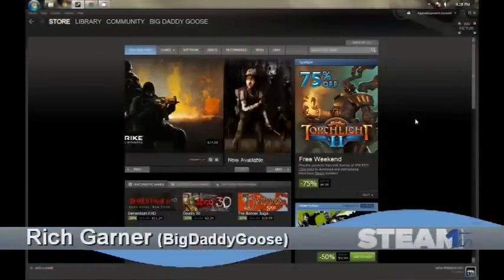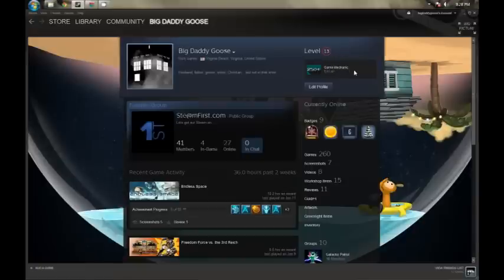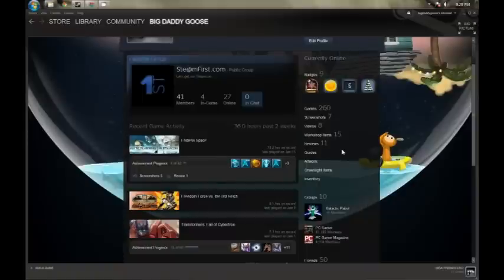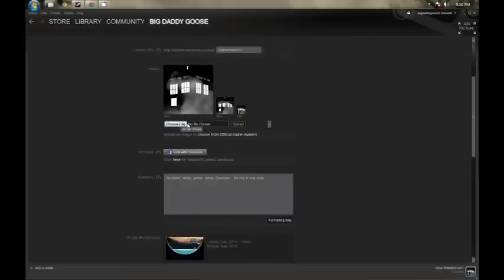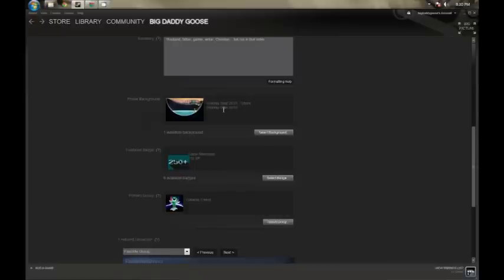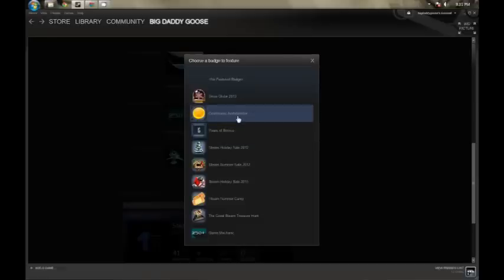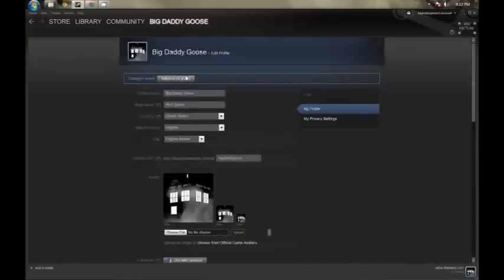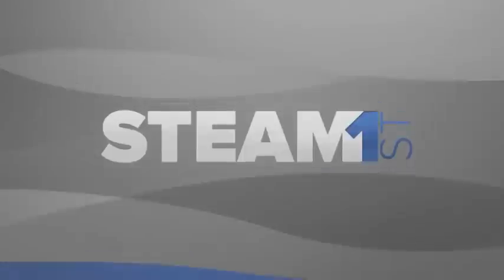How To Set Up Your Steam Profile - SteamFirst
All this press about SteamOS and Steam Machines is generating a lot of interest for our favorite gaming service. Seems I'm finding friends join that I never would have labeled as gamers.

We here at SteamFirst are thrilled to see new Steamers and we want to help you get the most of your Steam experience. So we are preparing a series of short videos that cover every aspect of Steam (besides the actual games).

First up: A quick intro to setting up your Steam profile.